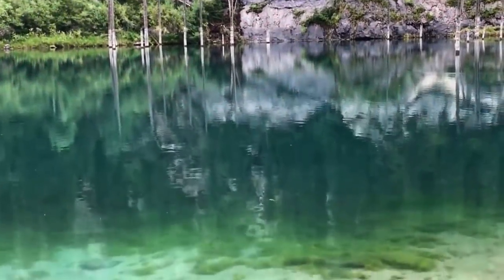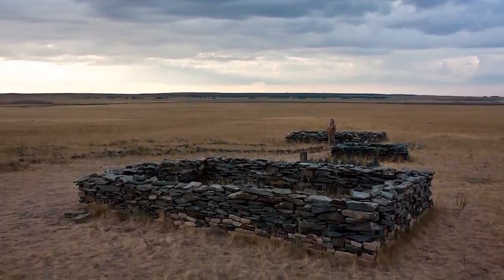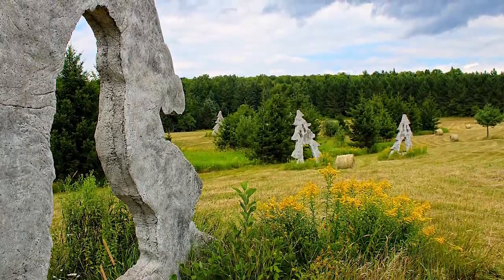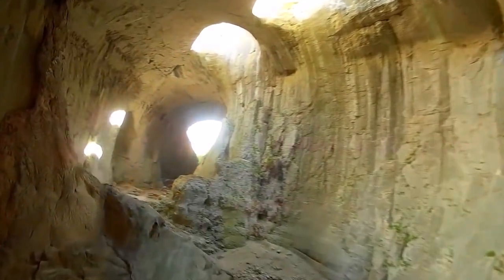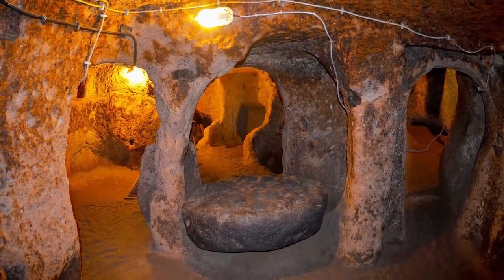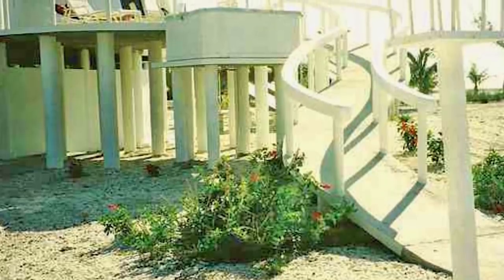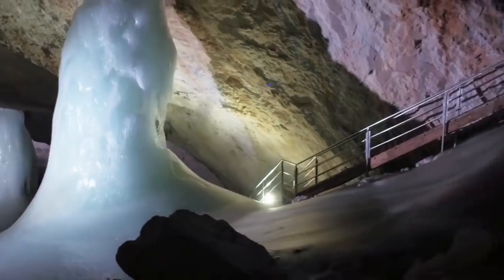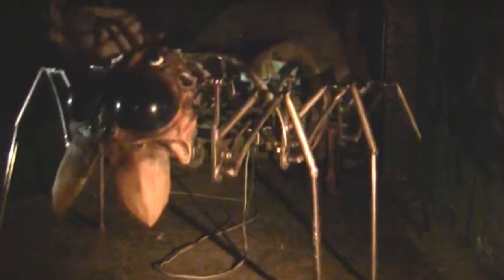12 Most Amazing Places That Actually Exist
Computer graphics have evolved to the point where movie theaters can make any kind of landscape look real. That sometimes means when we're looking at photos or videos of a location, we can't be sure whether it's real or not. We can assure you that everything you're about to see in this video is one hundred percent real, even though your eyes might tell you that it's impossible. These are simply some of the most amazing, breathtaking places on Earth!